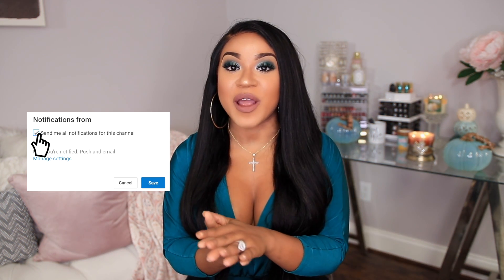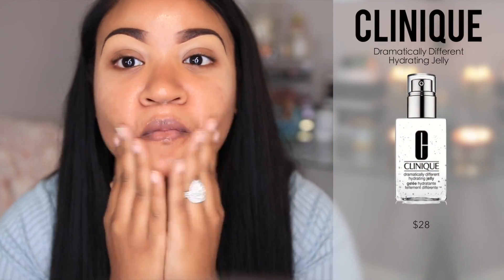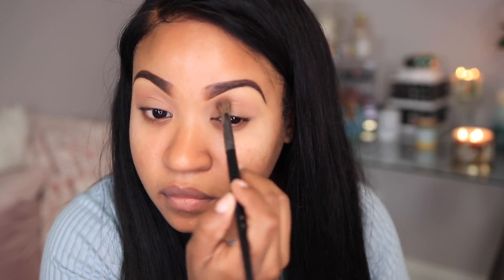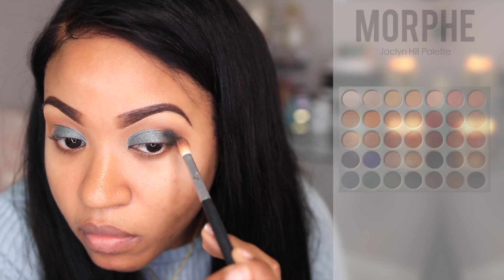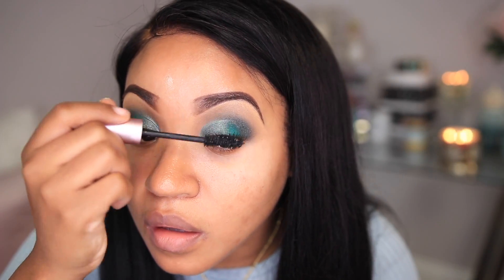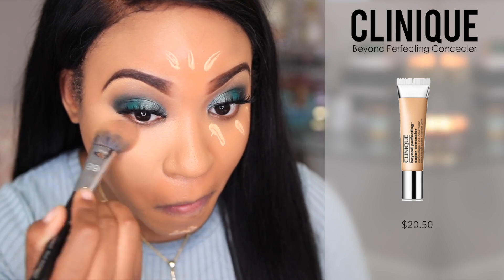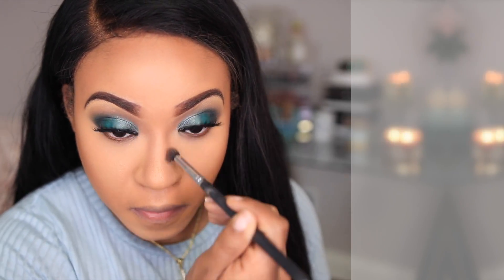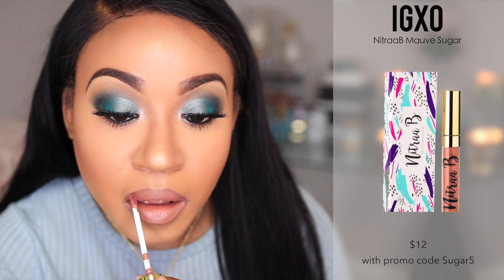Get Ready With Me | Aqua Smokey Eye!! NitraaB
Heyyyyyy you guyssssss!! Today’s video is aGet Ready With Me / GRWM. Please thumbs up and

Clinique Dramatically Different Hydrating Jelly
Fenty Eye Primer
Morphe x Jaclyn Hill Palette
Too Faced Better Than Sex Mascara
NARS Pro Prime Pore Refining Primer
Nars Natural Radiant Longwear Foundation
Clinique Beyond Perfecting Concealer
Hourglass Veil Translucent Powder

Morphe e27
Morphe m513
Morphe m575
Mac 242
Morphe y7
Morphe e20
Morphe g25
Nars Ita Brush
Morphe m437

C O U P O N S & O N L I N E S H O P P I N G:

OTHER INFO:
-Recorded with Canon 80d

All opinions are always mine. Not Sponsored. Thanks for all your support! —